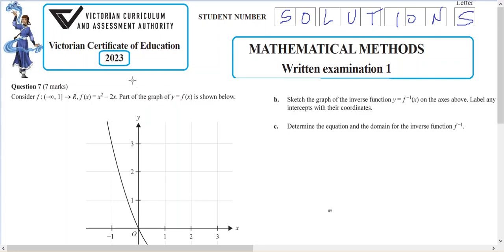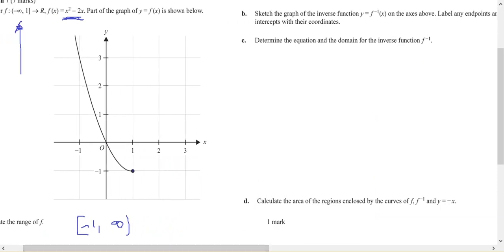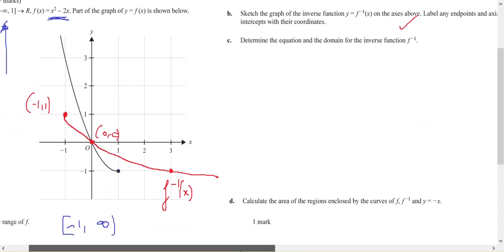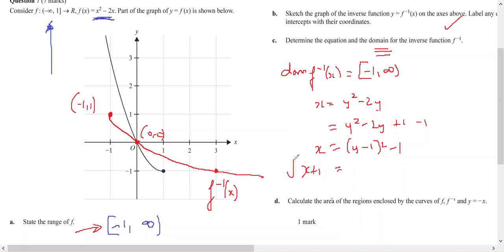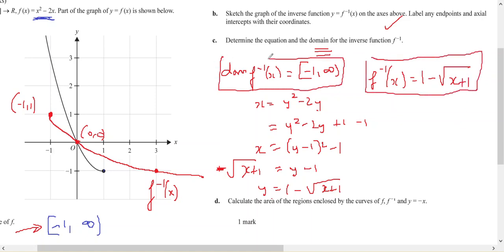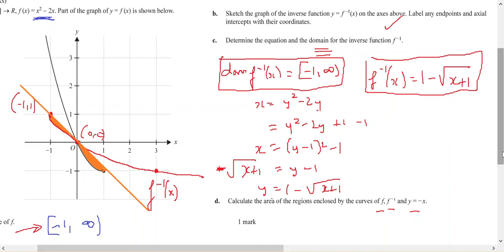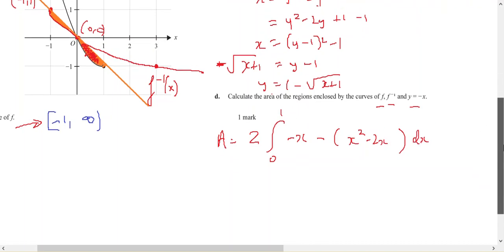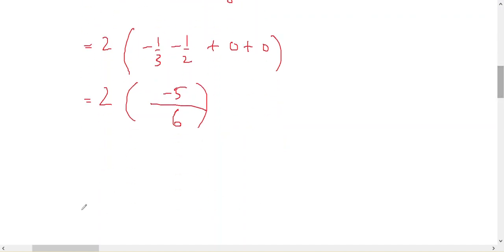mm VCAA 23 Ex 1 Q7